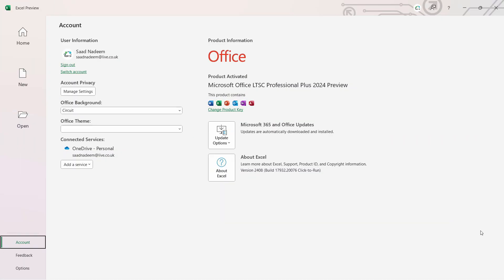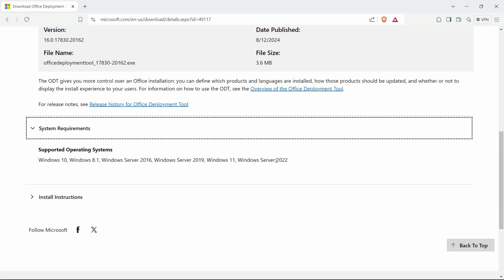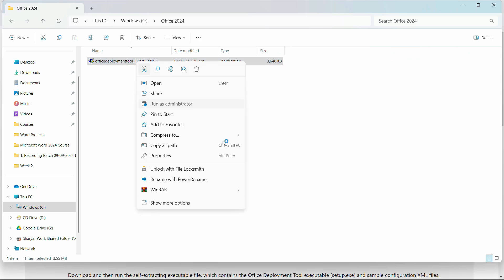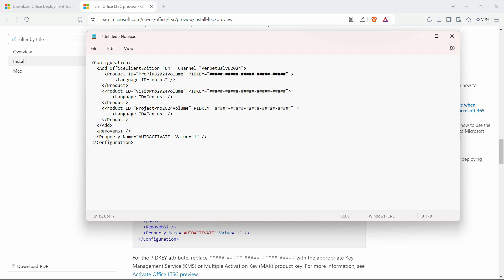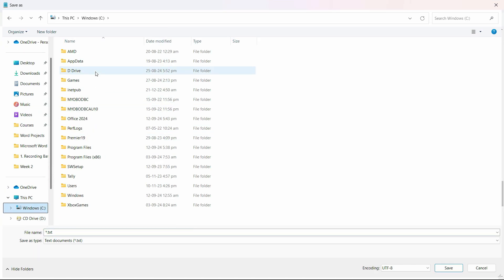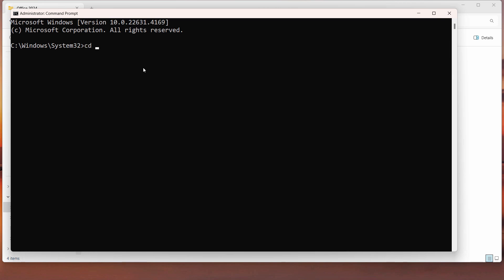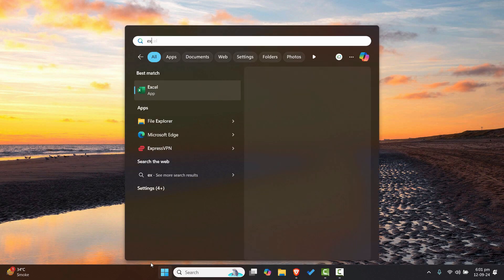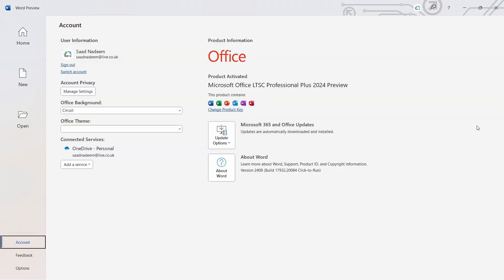How to Get Microsoft Office 365 Officially in 2024 | Official & Legal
Explore how to access Microsoft Office 365 and MS Office LTSC Professional Plus 2024 through official and legitimate methods. Learn about free trials, educational access, and other legal ways to use the latest version of Microsoft Office 2024 for learning purposes.

This version keeps everything legitimate and avoids mentioning unauthorized downloads or activation methods.